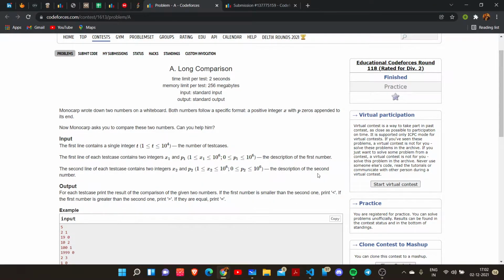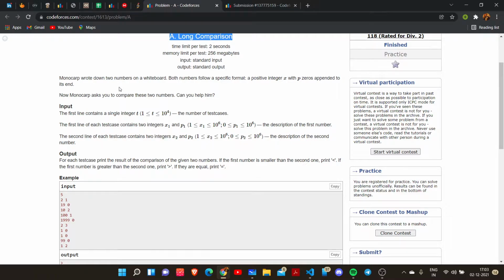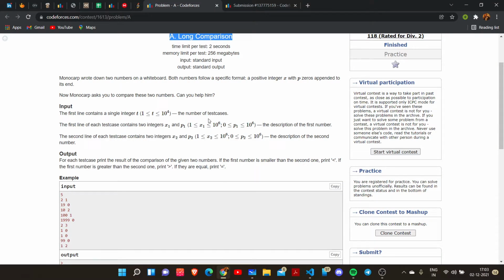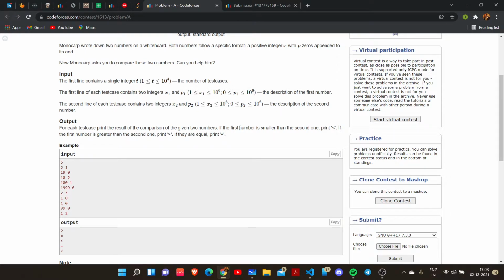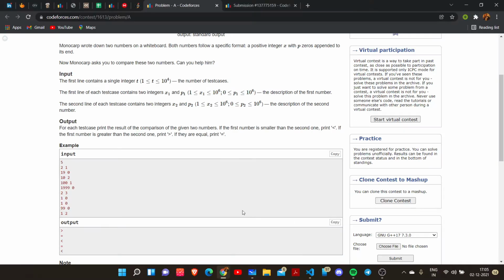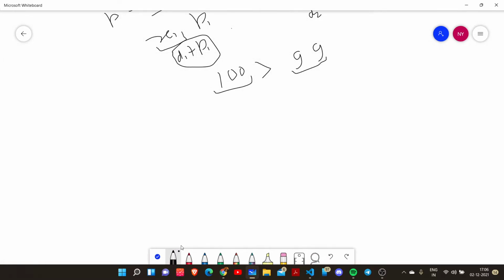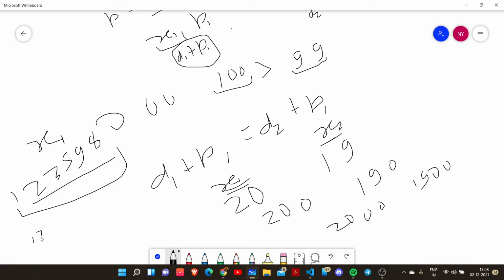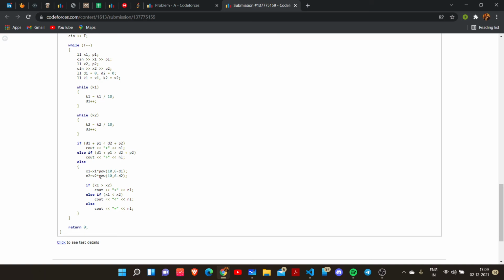#118 Educational Codeforces Round | Div. 2 A. Long Comparison Solution | DCC NIT-A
Codeforces Educational Round 118, Div. 2 || A. Long Comparison Solution || Nilesh Kumar (CSE'24)
Prerequisites : C++ STL.

Happy Coding!